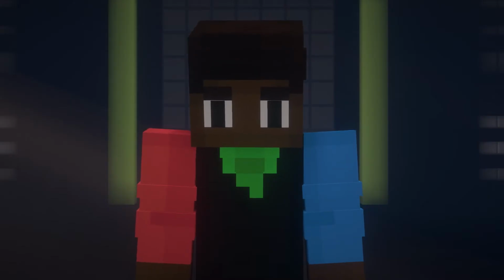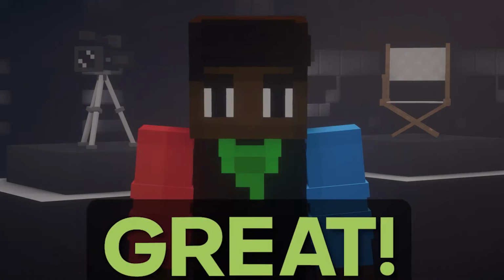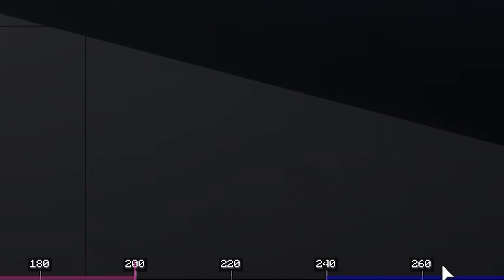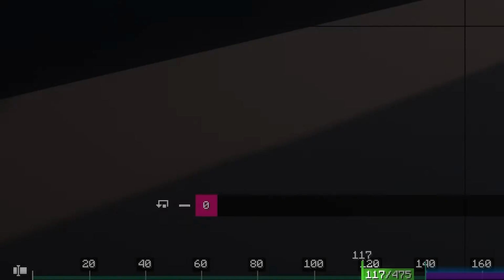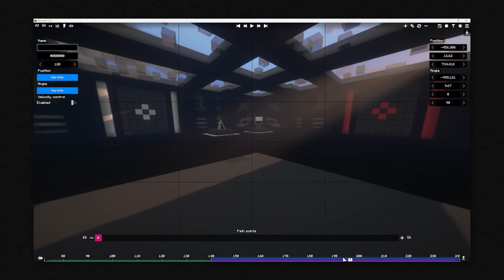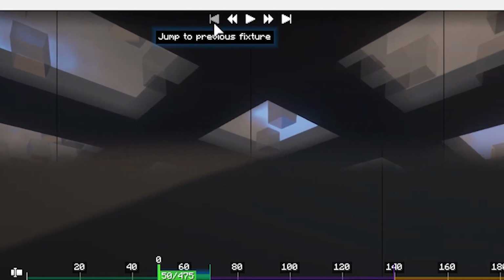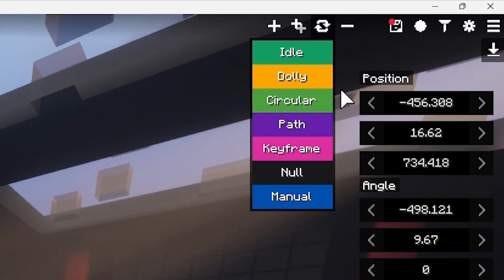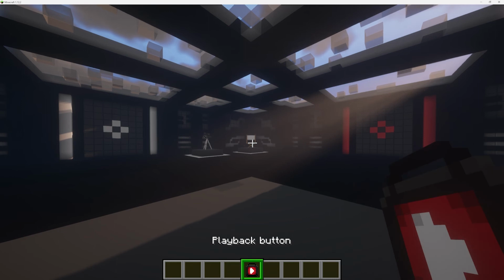How to: APERTURE MOD - Basics | BB Shorts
The Aperture Mod allows you to create cinematic camera movements. Discover the essential user interface of the Aperture Mod in this beginner-friendly tutorial, designed specifically for new Machinima creators. Learn how to navigate the Camera Editor, manage the timeline, and use the toolbar functions to organize your camera profiles efficiently. This video covers all the UI basics you need to get started with cinematic storytelling using the Aperture Mod.

▬▬▬▬▬ TIMESTAMPS ▬▬▬▬▬
0:00 ➤ Intro
0:12 ➤ Download Aperture & Key Binding
0:28 ➤ Camera Editor - Timeline
1:37 ➤ Camera Editor - Toolbar
2:35 ➤ Choosing Camera Profiles
2:41 ➤ Outro

▬▬▬▬▬ VIDEO ID ▬▬▬▬▬
ID: AP 1